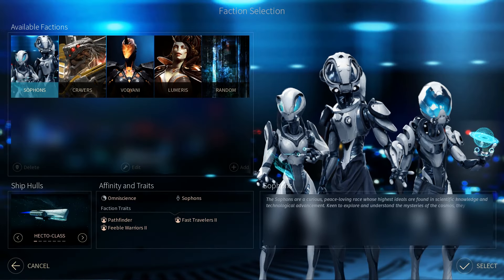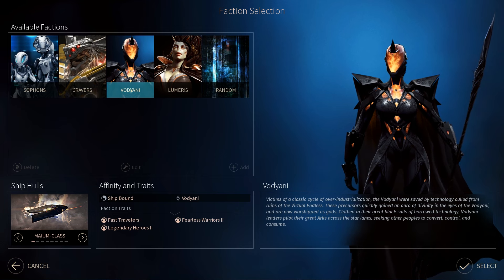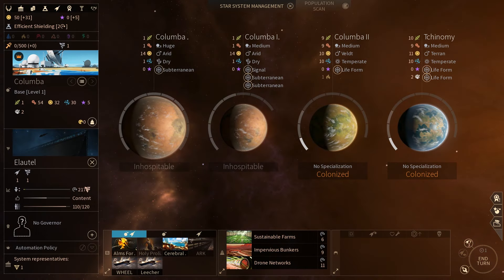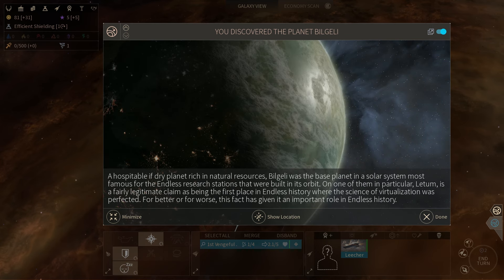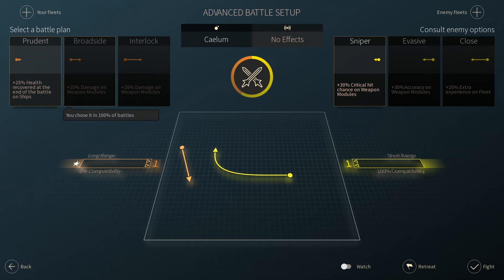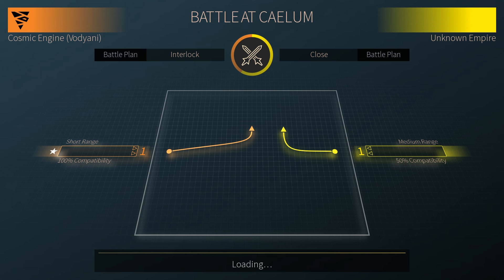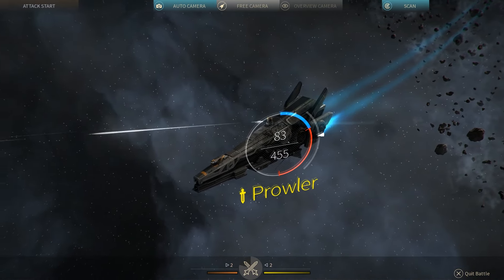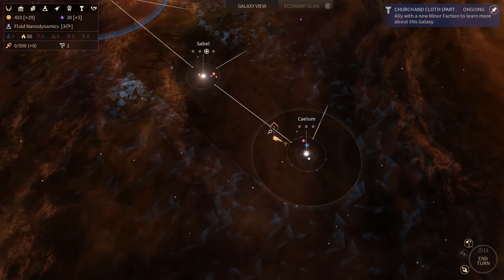Endless Space 2 Preview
Michael provides a preview look at Endless Space 2 currently in early access by amplitude studios.
GameWatcher is an online PC based publication that offers the latest news, reviews, previews, interviews, videos and mods to its users. Head on over to GameWatcher.com for more on your favorite PC games.